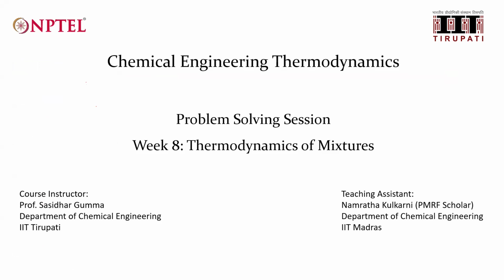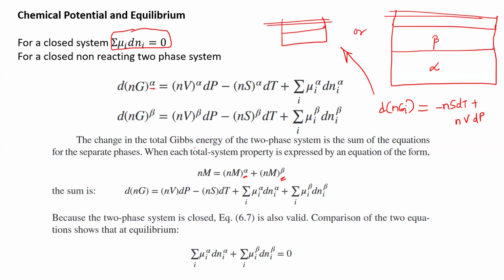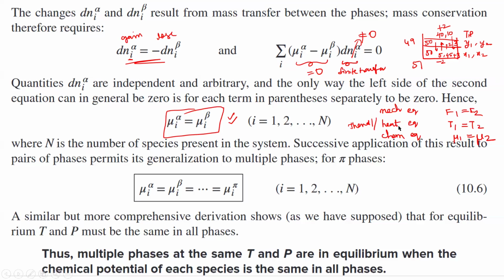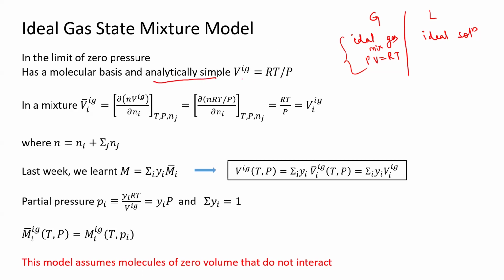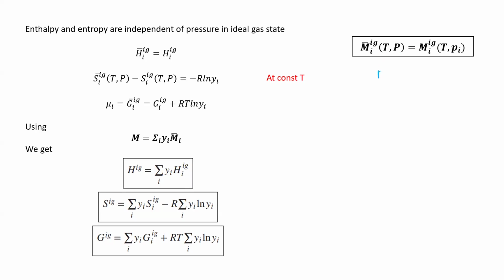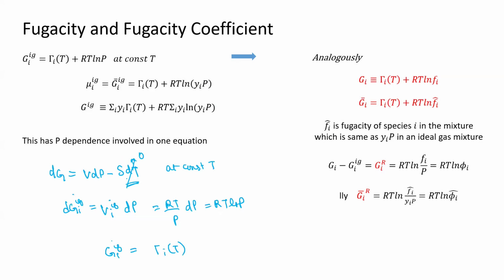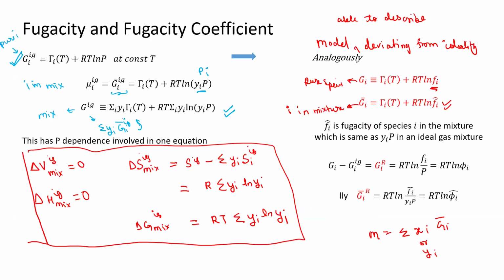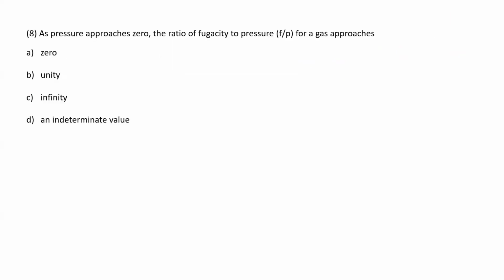Week8 Problem Solving Session